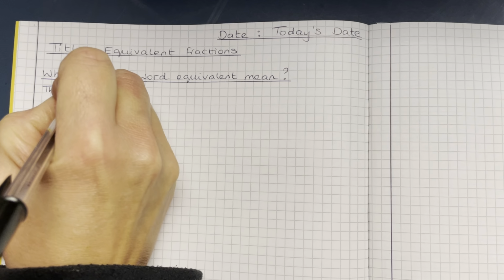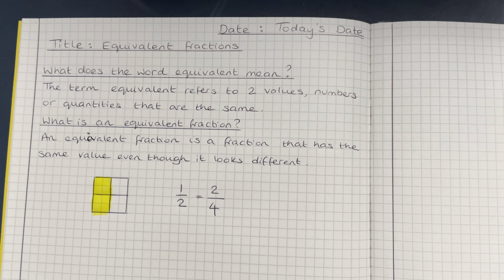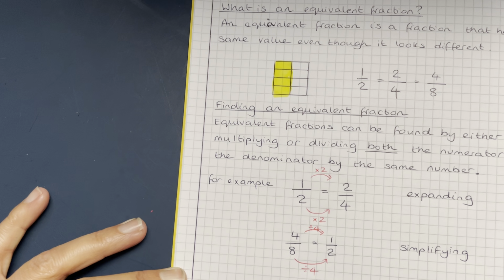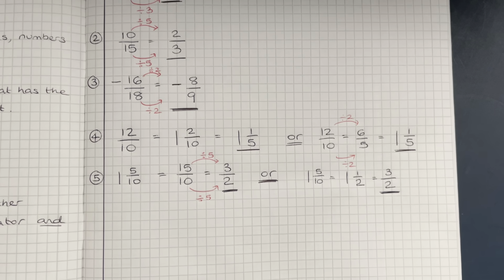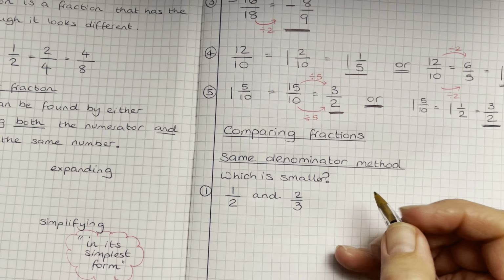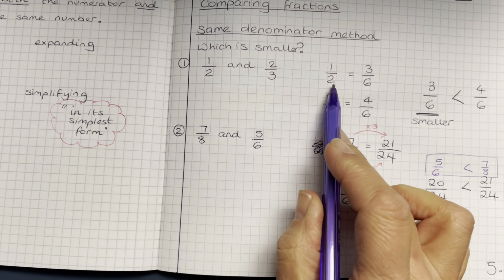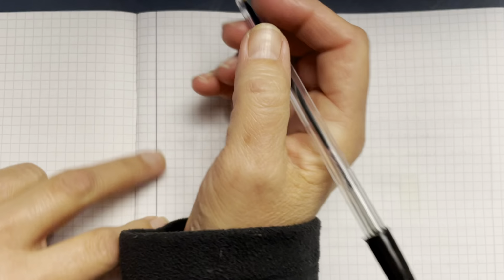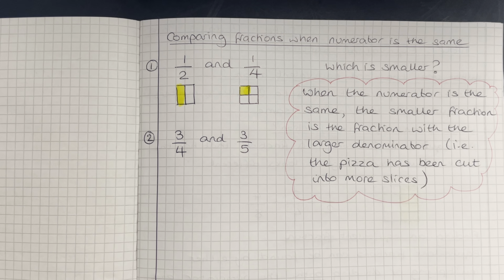Maths help here... FRACTIONS 1 of 4 - Equivalent Fractions and Comparing Fractions